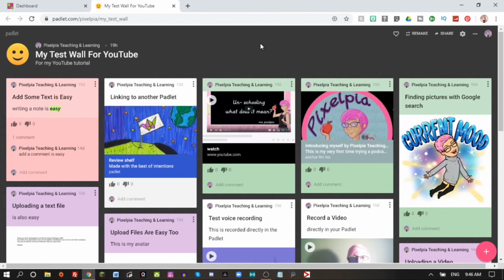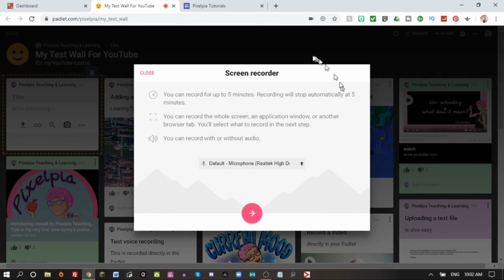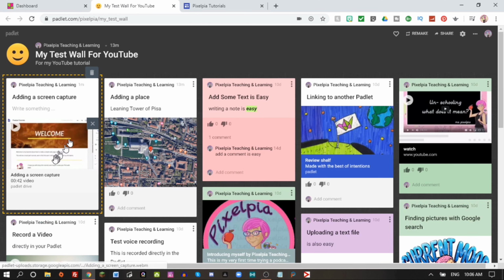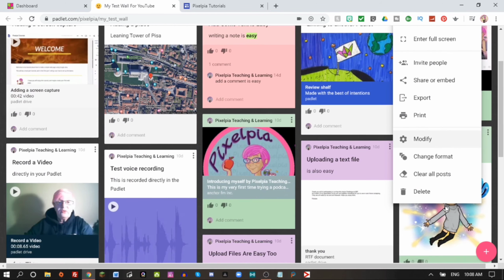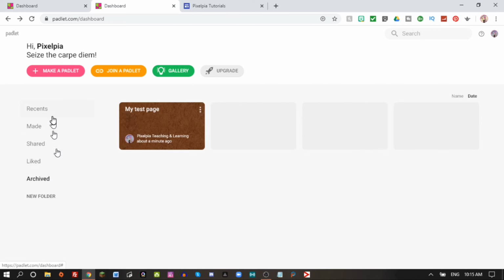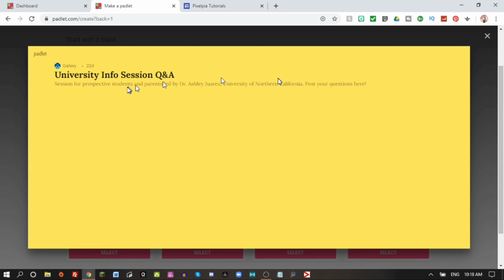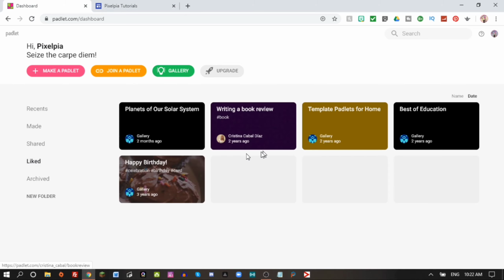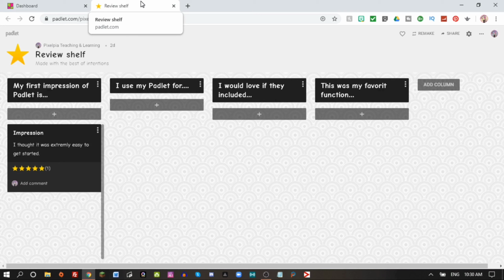Padlet Bulletin board inspiration, Padlet for beginners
Padlet the creative Bulletin Board is a web site I ran into recently, and I am so impressed by the simplicity and at the same time complexity of this web application.
 With the use of Padlet I see endless opportunities, not just in and educational setting, as a teacher tool to create assignments and study material, and as a student to do assignments, reports etc. but also for personal use, maybe a recipe collection, or a motivation board, or for any business use.  Once you get to know the functions of Padlet the only limitation is your creativity.
In this tutorial will go through all the two last types of notes you can add to your Padlet, and the different types of layout you can chose to use and examples of when they are most suitable. I will also go through some of my favorite Padlets I have found as some inspiration.

Links are in the banner